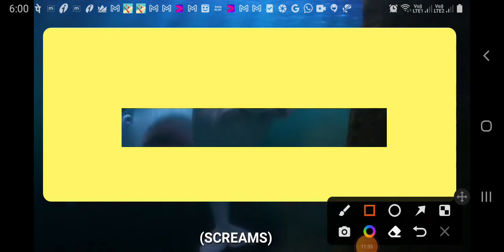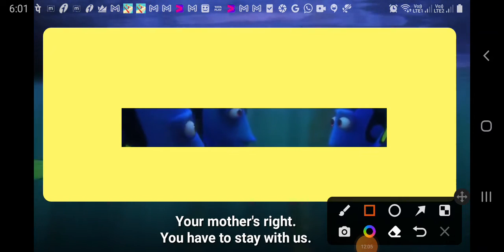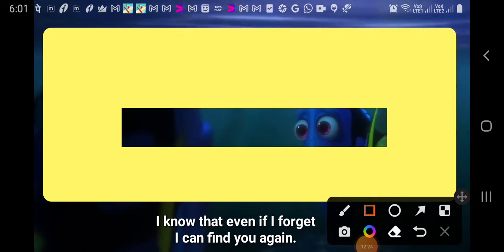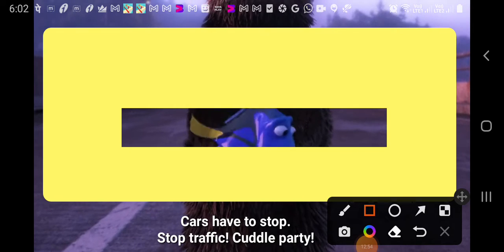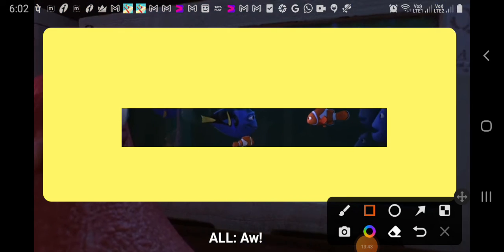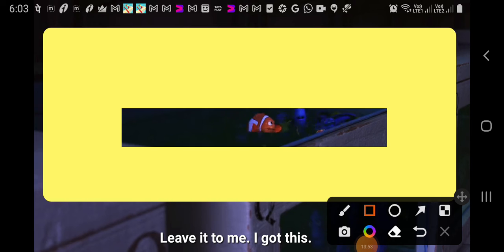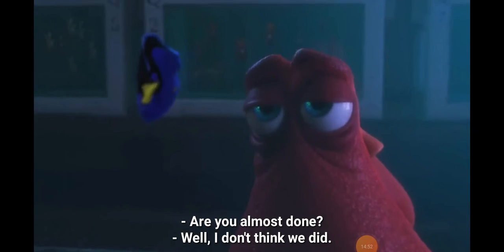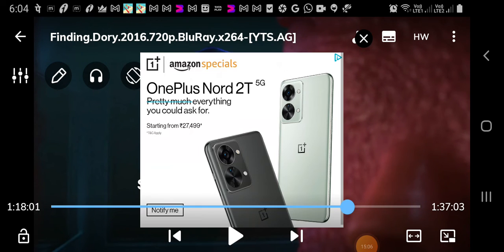Finding Dory Part 5 In English Movies